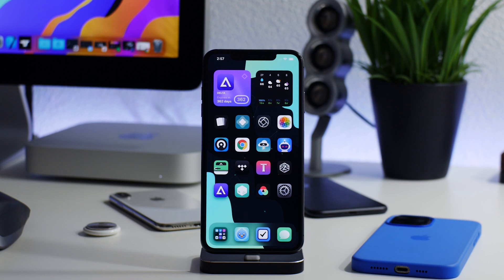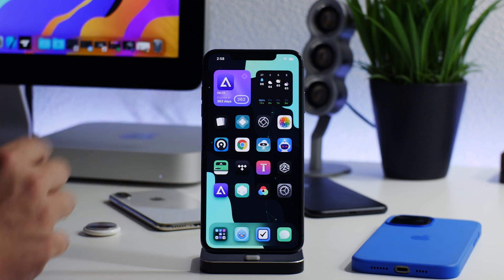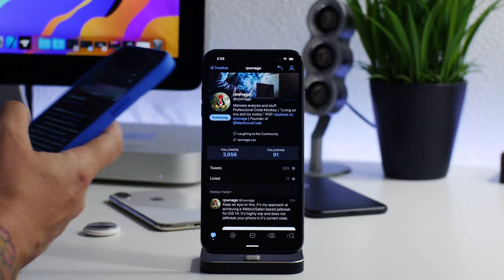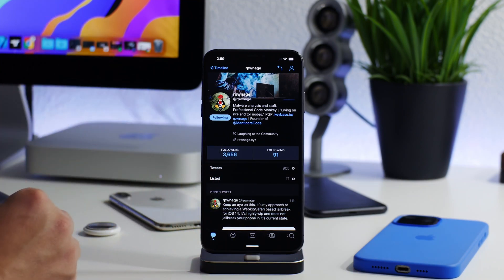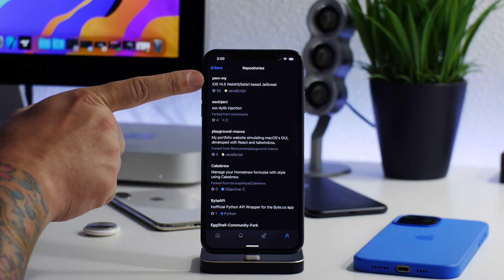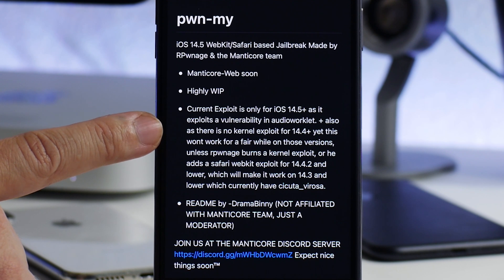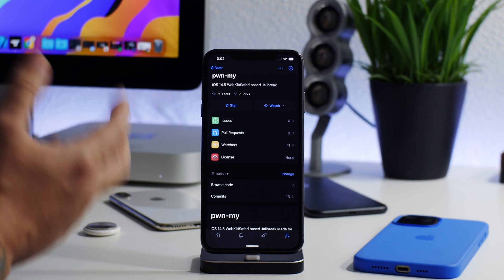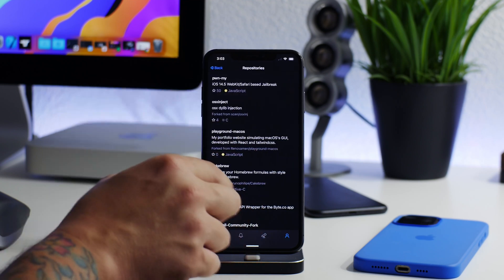Pwn My iOS 14.5+ No Computer Jailbreak? Webkit / Safari - Kernel Exploit Needed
OFFICIAL SITES!

unc0ver / Taurine Signed?

I TWEET TOO MUCH - FOLLOW

iHEAVEN DISCORD
COME CHILL & CHAT - BEST iOS SETUP SPOT

iDM REPO
ADD MY REPO IN CYDIA